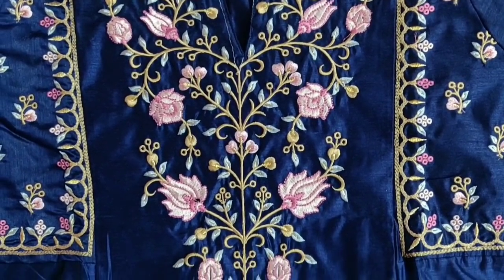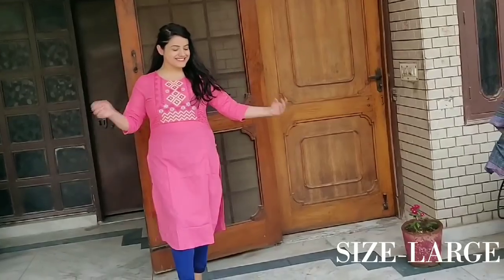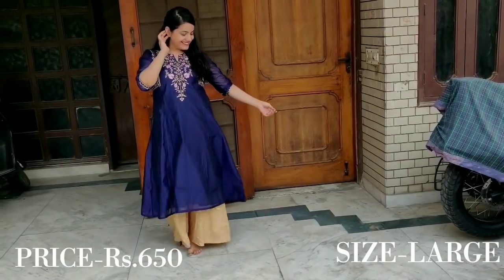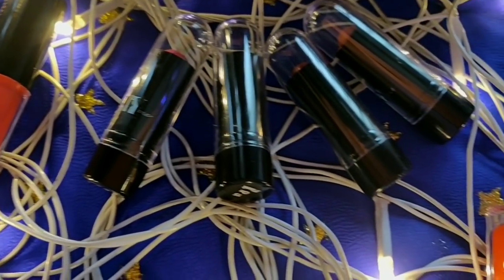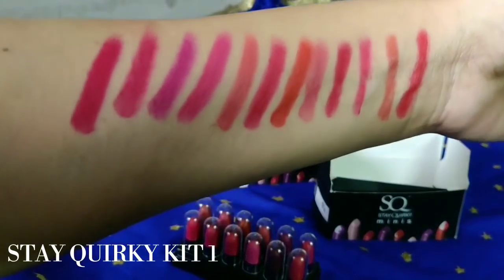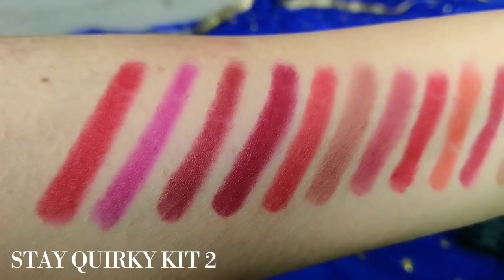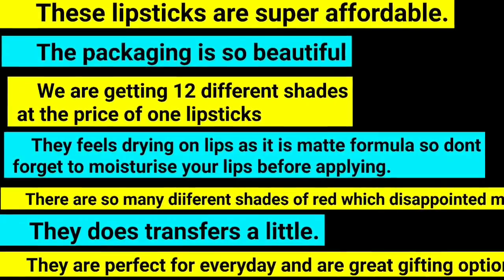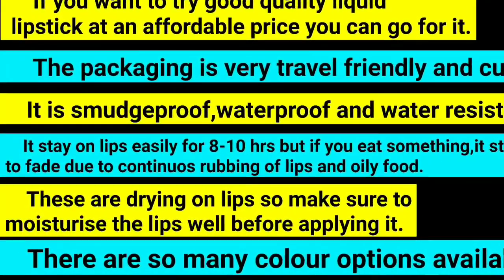🌟FLIPKART KURTAS UNDER RS.700|MYNTRA KURTAS UNDER RS.700|FLIPKART KURTAS HAUL|MYNTRA SUIT SETS HAUL